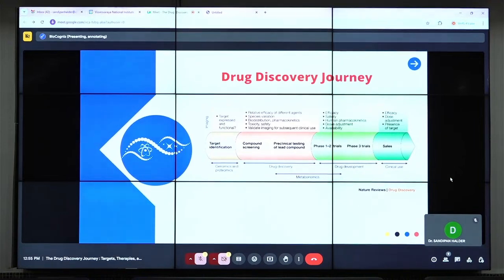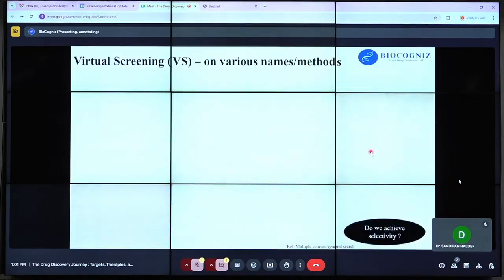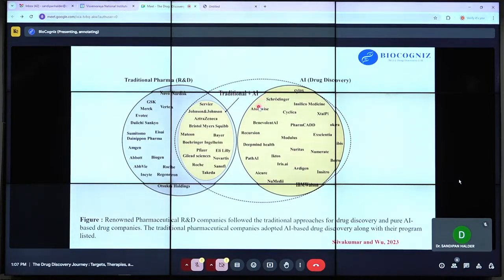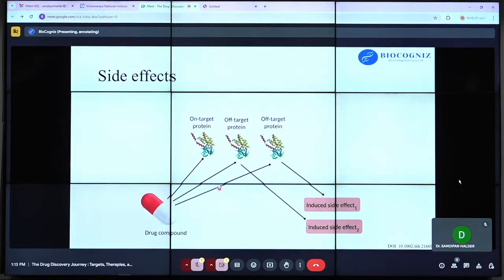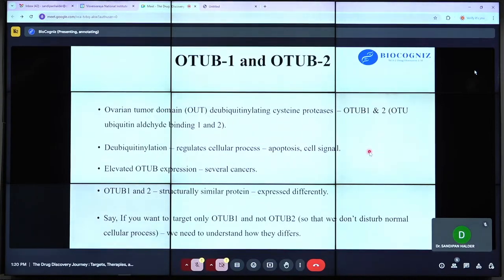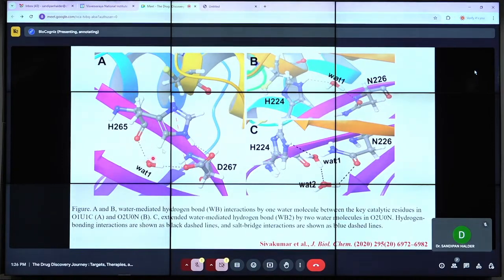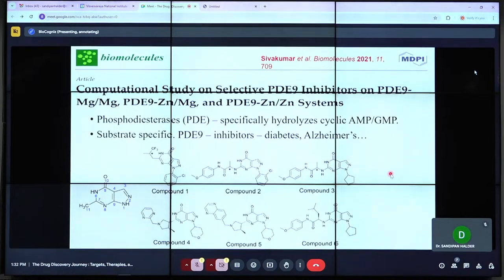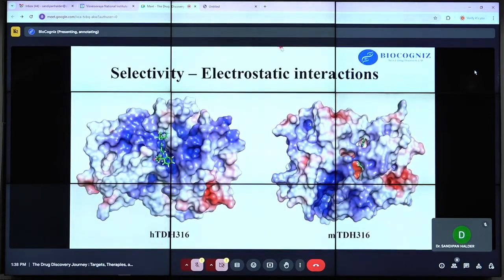L07 The Drug Dicovery Journey: Targets, Therapies and Side Effects